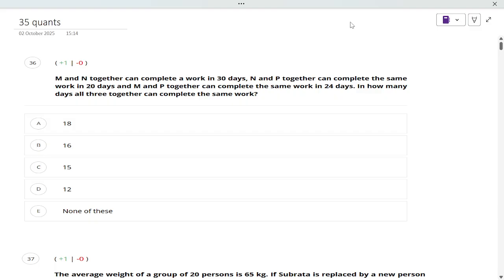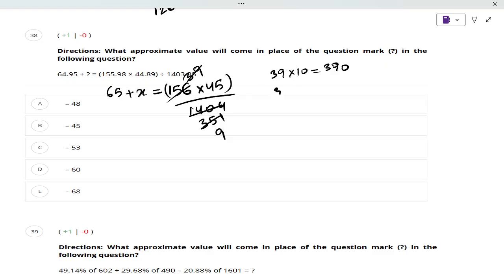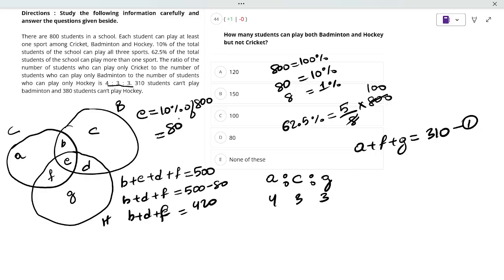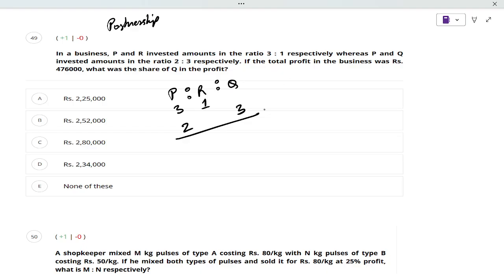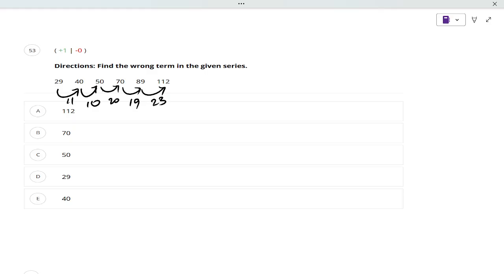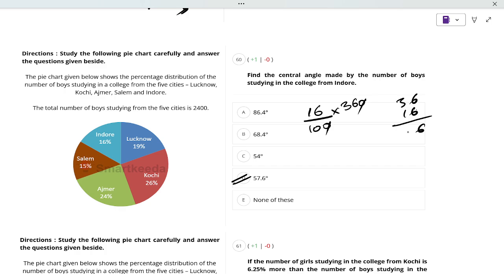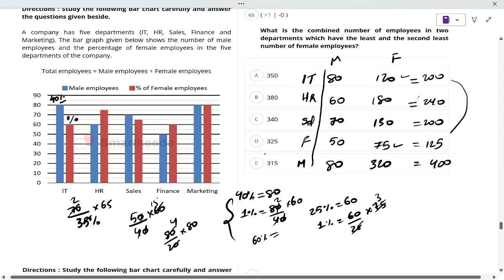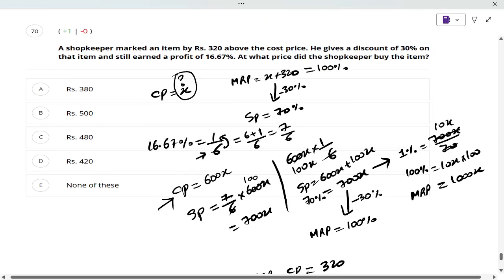35 Quants questions for NPSC/NSSB/BANK/SSC PRELIMS 2025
35 Quants questions for NPSC/NSSB/BANK/SSC PRELIMS 2025